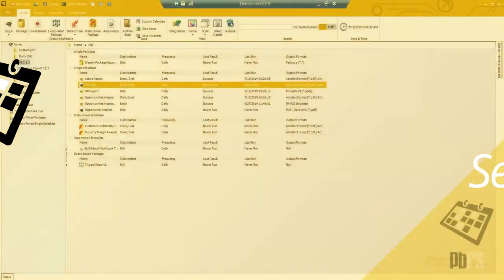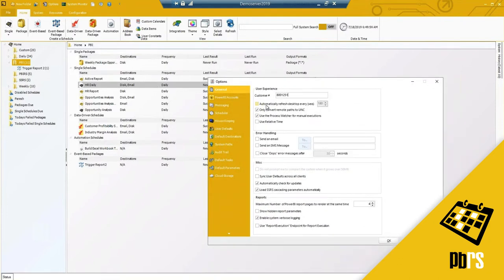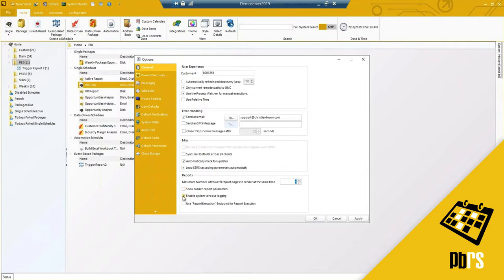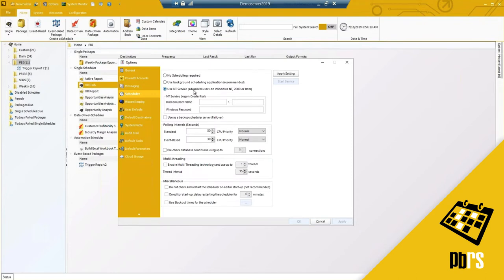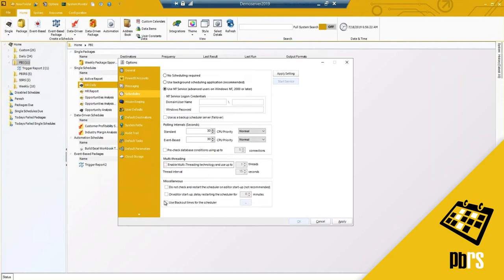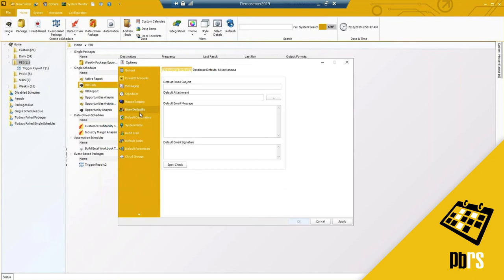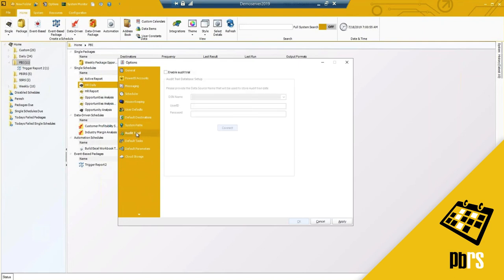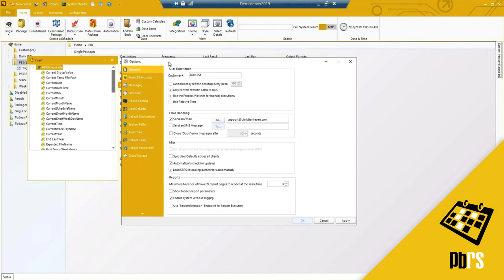PBRS for Power BI & SSRS: See the Features - Part 1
PBRS for Power BI & SSRS
See the Features
Part 1

00:00  Introduction of the PBRS Software.

00:19  Description of the Packages and Folders on the Home Screen.

01:37  Description of the Options tab.

01:52  Description of the General tab.
 Where to find the Customer #.
 What is the Refresh Desktop option?
 Automatically using UNC paths.
 What is the Process Watcher?
 How to use Relative Time.
 What is Error Handling? How to monitor the reports that failed.
 How to sync User Defaults across all clients.
 How to automatically Check For Updates.
 How to load SSRS parameters after installing the software.
 Where to find additional Scheduling Options e.g Multithreading
 How to show hidden report parameters.
 How to enable system verbose logging.
 How to use the “Report Execution” endpoint.

05:07  Description of the Messaging tab.
 How to connect to a mail server using an account.
 Description of the Security tab under the Advanced button.
 How to automatically embed images into emails.
 How to change encoding characters and email fonts.

06:08  Description of Scheduler tab.
 How to run schedules automatically.
 How to run schedules in the background on a machine where someone is logged on.
 How to run schedules in the background on a machine without someone being logged on.
 What is the backup scheduler?
 How to set polling intervals with the background scheduler.
 How to pre-check the database conditions before the schedule kicks off.
 How to run multiple reports at the same time.
 How to prevent a background schedule from starting when an editor logs on.
 How to delay restarting a schedule when an editor logs on.
 How to use blackout times for the scheduler.

10:10  Description of House Keeping tab.
 How to monitor and purge files that are no longer needed.

11:08  Description of the User Defaults tab.
 How to set defaults for emails that are sent out.
 How to set the default username and password for a database.
 How to set a default report location for Power BI Report Server or Microsoft SSRS.

11:57  Description of the Defaults Destination tab.
 How to set up default destinations for every destination type.

12:34  Description of the System Paths tab.
 How to store temporary data in the PBRS default folder locations.

13:17  Description of the Audit Trail tab.
 Where to put the data source to store and track data for any user.

13:43  Description of Default Tasks tab.
 How to create Custom Tasks

15:12  Description of the Default Parameters tab.
 Where to set default parameters for Microsoft SSRS to make it easy for users.

15:24  Summary of the Options tab.